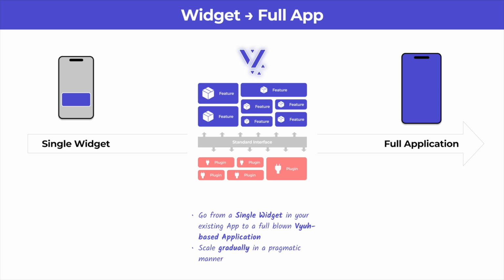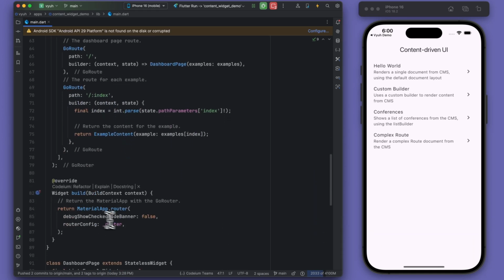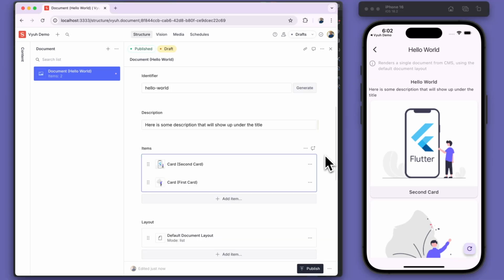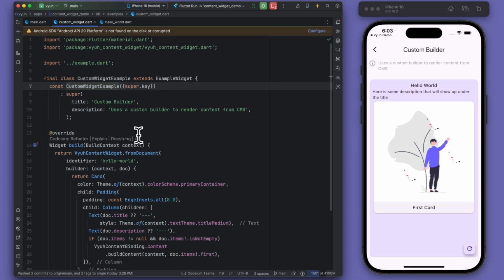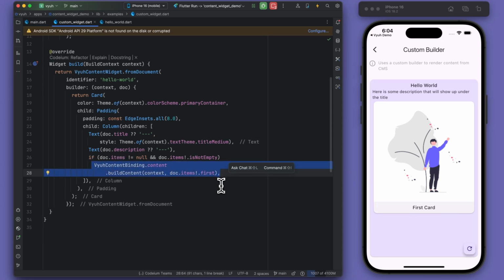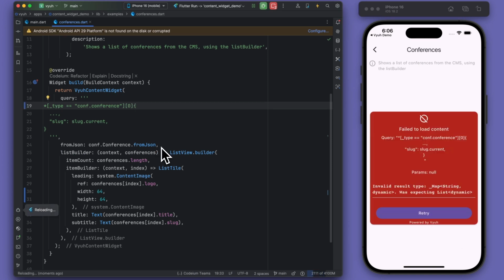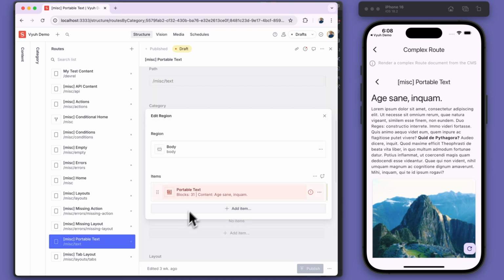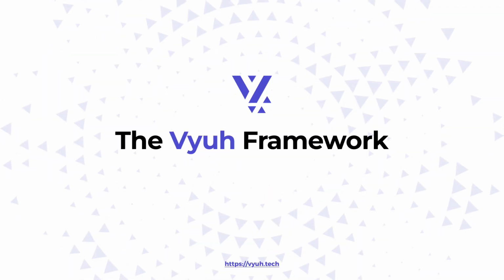Walkthrough of the Vyuh Content Widget with a couple of demos.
The Vyuh framework is great if you want to build a Flutter app from scratch, but sometimes all you need is a just a widget that can render content from a CMS (aka server-driven UI).
That's where the Vyuh Content Widget comes in. It allows you to embed this inside your existing applications and pull in content from a CMS with type safety.

Let's see a few examples of how to use the Vyuh Content Widget for an existing app.